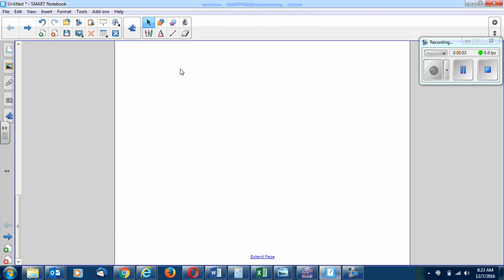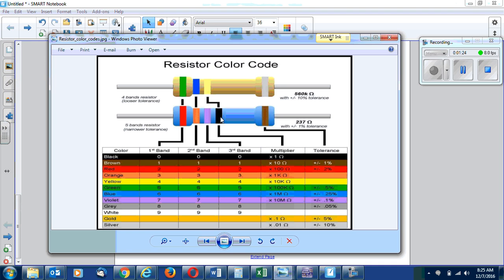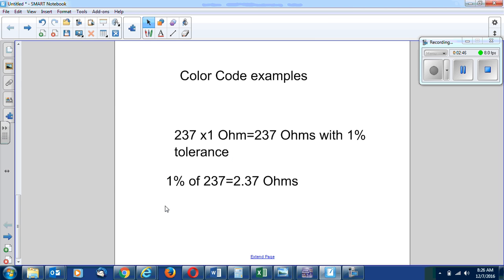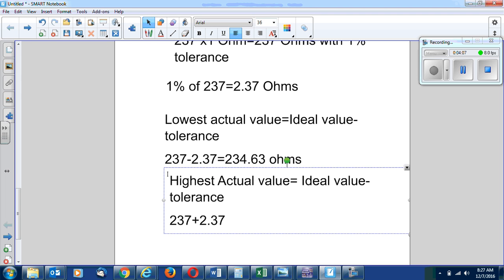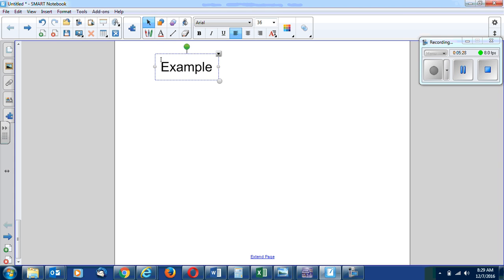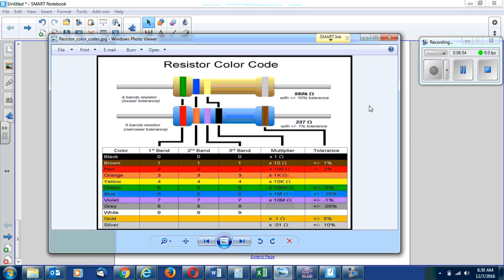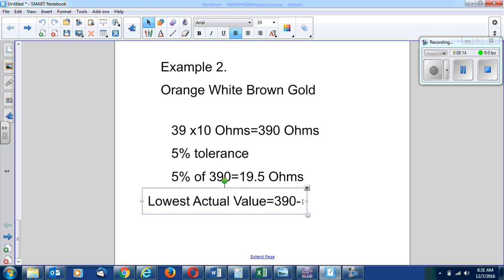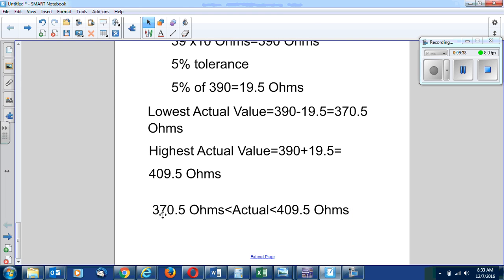Color Code Practice